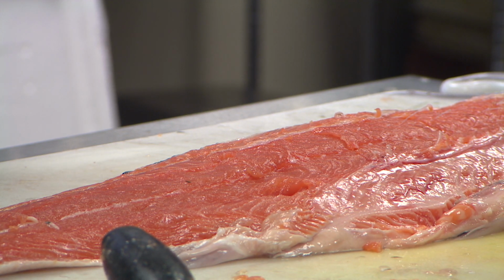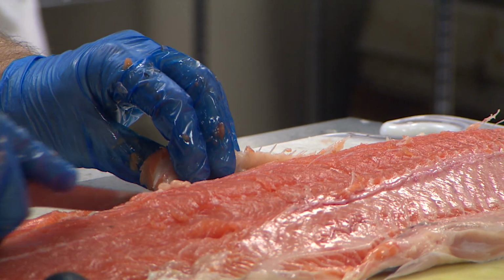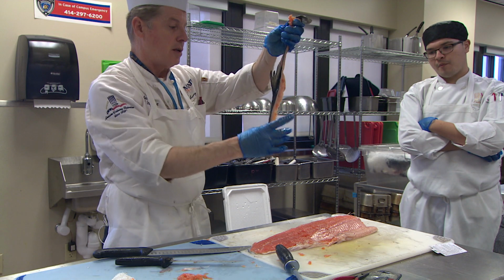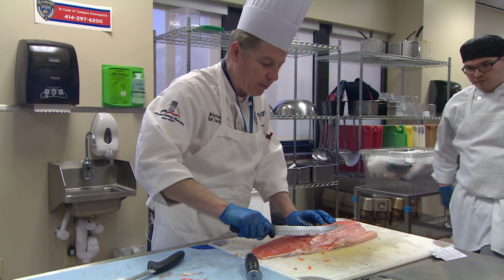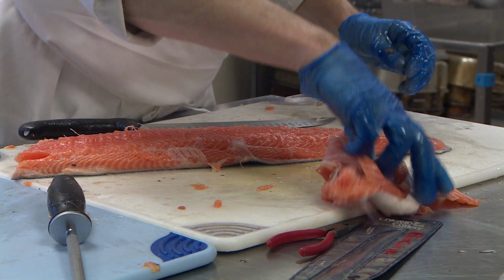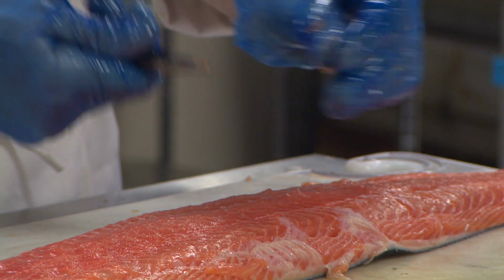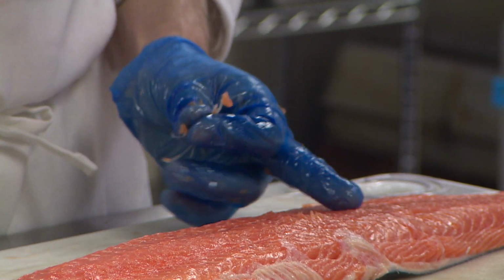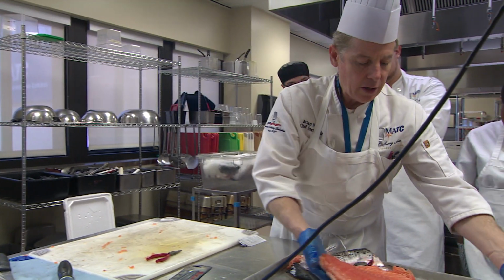Cook.Plate.Dine. | Exclusive | How to Clean Filleted Fish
Chef Brian Moran, one of the chef instructors in the Culinary Arts program at Milwaukee Area Technical College, provides tips and tricks on how to clean a filleted fish. Watch for more on Cook.Plate.Dine. on MilwaukeePBS.org.

ABOUT COOK.PLATE.DINE.
Cook.Plate.Dine. is a 4-part series that showcases the Culinary Arts program at Milwaukee Area Technical College (MATC). Follow student chefs as they master the art and science of cooking, from basic knife skills and egg cookery to preparing fine dining meals at MATC's Cuisine Restaurant.